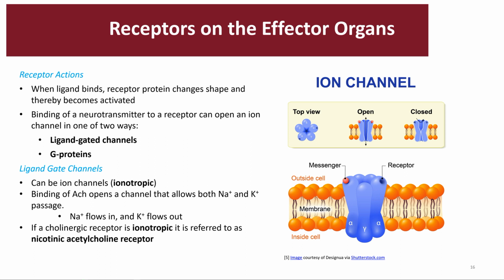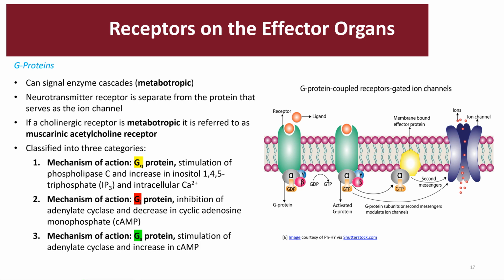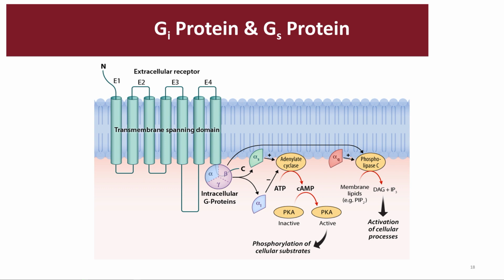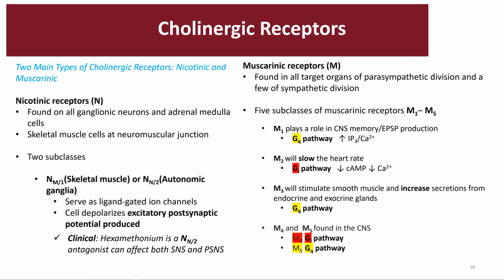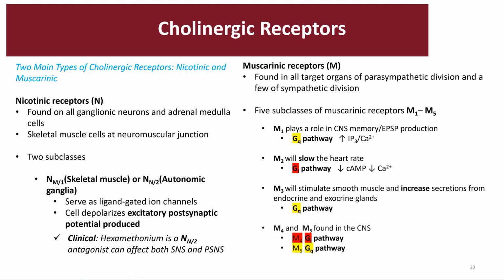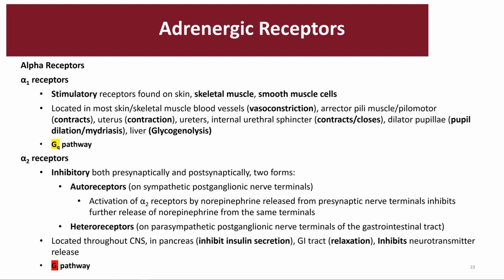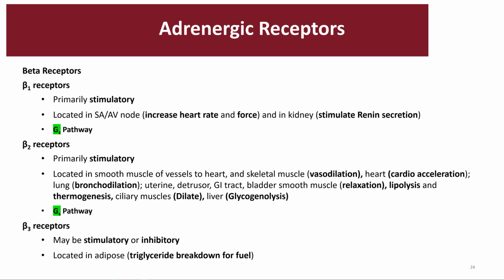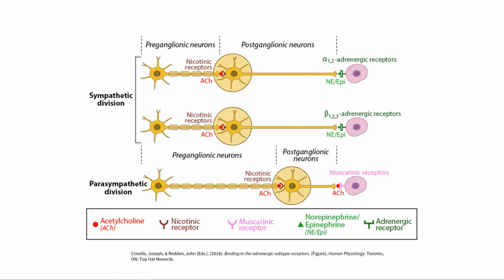Tophat Autonomic Cholinergic and Adrenergic Fibers